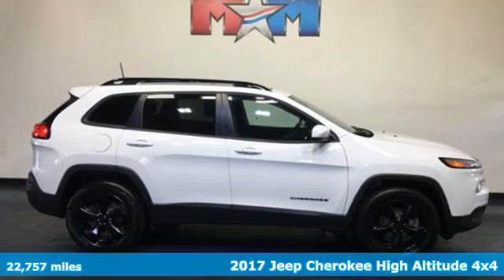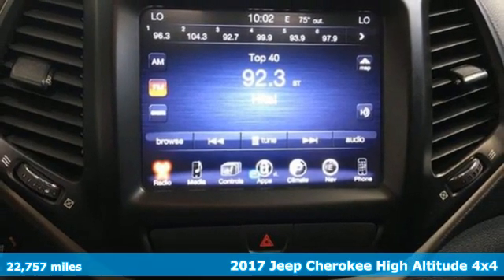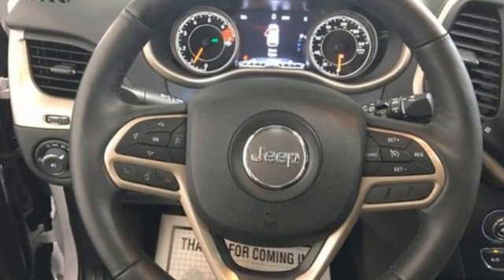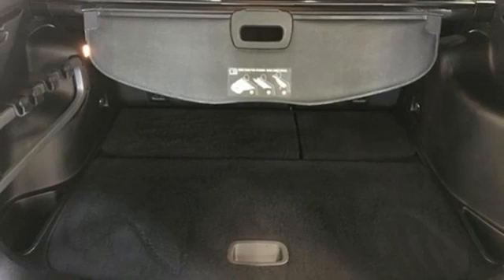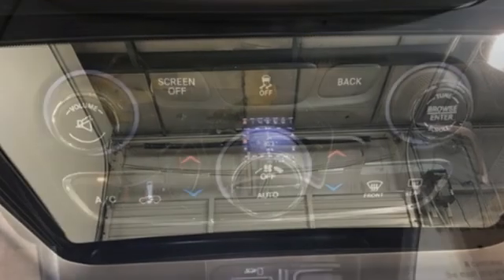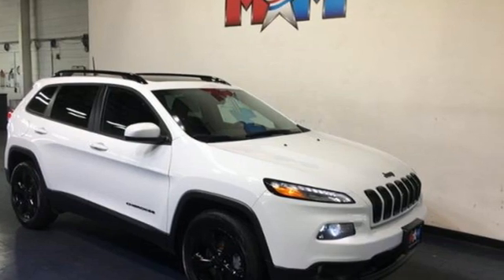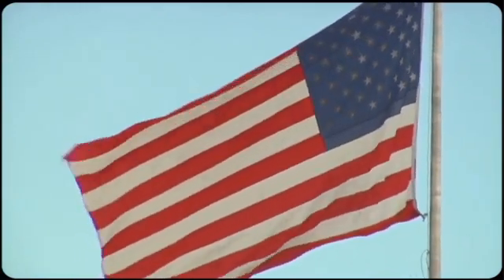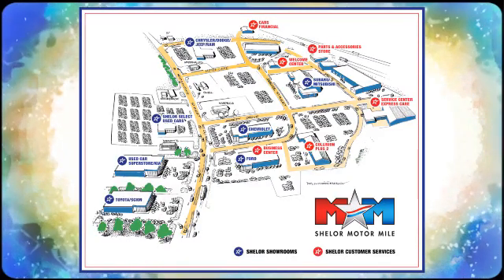Used 2017 Jeep Cherokee Christiansburg VA Blacksburg, VA X57101 - SOLD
Year: 2017
Make: Jeep
Model: Cherokee
Trim: High Altitude 4x4 *Ltd Avail*
Engine: 2.4L 4 Cylinder Engine
Transmission: 9-Speed A/T
Color: Bright White Clearcoat
Interior: Black
Mileage: 22757
Stock #: X57101
VIN: 1C4PJMDB8HW621736
FUEL EFFICIENT 28 MPG Hwy/21 MPG City! Very Good Conditon, LOW MILES - 22,757! Navigation, Sunroof, Heated Leather Seats, iPod/MP3 Input, Smart Device Integration, Dual Zone A/C, Onboard Communications System, Back-Up Camera CLICK NOW!br /br /KEY FEATURES INCLUDEbr /Leather Seating, 4x4, Heated Driver Seat, Back-Up Camera, iPod/MP3 Input, Onboard Communications System, Dual Zone A/C, Smart Device Integration, WiFi Hotspot, Heated Seats, Heated Leather Seats. Rear Spoiler, MP3 Player, Keyless Entry, Privacy Glass, Steering Wheel Controls. br /br /OPTION PACKAGESbr /POWER FRONT/FIXED REAR FULL SUNROOF, RADIO: UCONNECT 3C NAV W/8.4 DISPLAY SiriusXM Traffic, HD Radio, (Registration Required), GPS Navigation, SiriusXM Travel Link, TRANSMISSION: 9-SPEED 948TE AUTOMATIC 1 speed PTU, ENGINE: 2.4L I4 PZEV M-AIR Tigershark. Jeep High Altitude with Bright White Clearcoat exterior and Black interior features a 4 Cylinder Engine with 184 HP at 6400 RPM*. br /br /EXPERTS ARE SAYINGbr /Edmunds.com explains The Cherokee also features one of the better backseats in the compact crossover class. Not only does it recline, but it also provides for fore-and-aft adjustment, and the high-mounted bench supports adults' thighs without pushing their heads into the rafters.. Great Gas Mileage: 28 MPG Hwy. AutoCheck One Owner br /br /MORE ABOUT USbr /At Shelor Motor Mile we have a price and payment to fit any budget. Our big selection means even bigger savings! Need extra spending money? Shelor wants your vehicle, and we're paying top dollar! br /br /Tax DMV Fees & $597 processing fee are not included in vehicle prices shown and must be paid by the purchaser. Vehicle information and equipment is based off standard equipment as decoded from VIN and may vary from vehicle to vehicle.br / Chevrolet Ford Chrysler Dodge Jeep & Ram prices include current factory rebates and incentives some of which may require financing through the manufacturer and/or the customer must own/trade a certain make of vehicle. Residency restrictions apply see dealer for details and restrictions. All pricing and details are believed to be accurate but we do not warrant or guarantee such accuracy. The prices shown above may vary from region to region as will incentives and are subject to change.